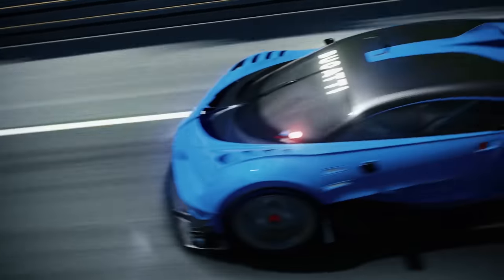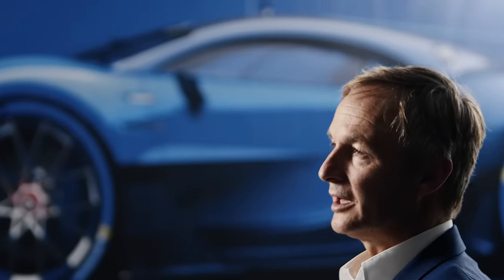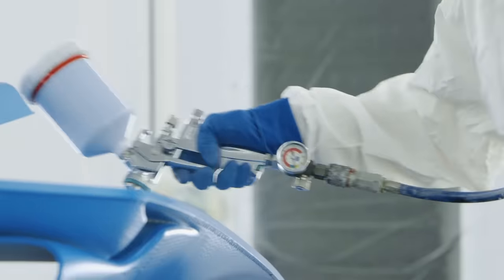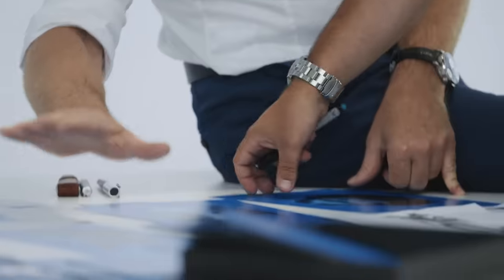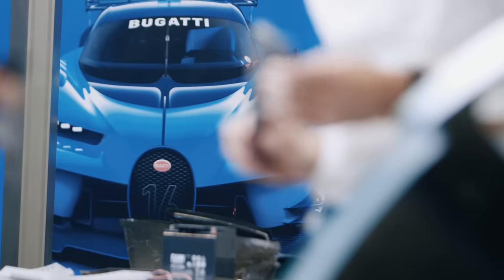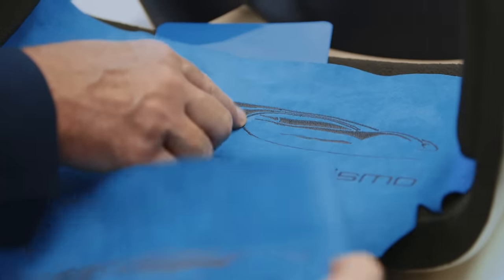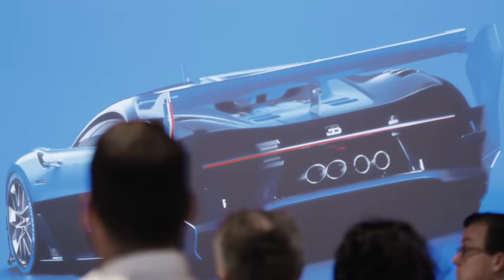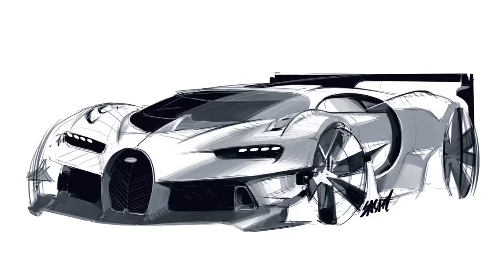Making of the Bugatti Vision Gran Turismo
"This car is no science fiction." From the drawing board to the production it is the perfect realisation of the virtual concept – with every feature being function driven. The Bugatti Vision Gran Turismo is handcrafted with exclusive materials, Bugatti's signature attention to detail and superior workmanship. Watch and discover how the Bugatti Vision Gran Turismo transformed beyond pixels and bytes into the thorough-bred race car it is today.